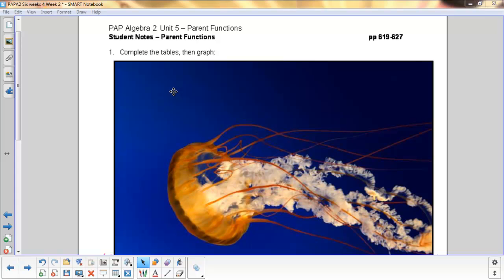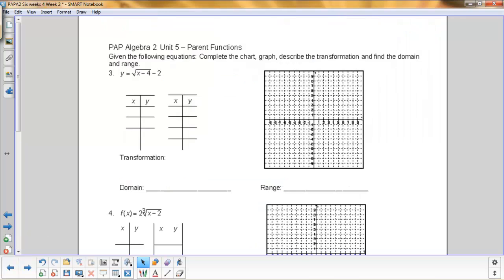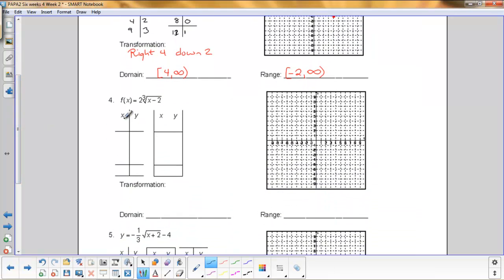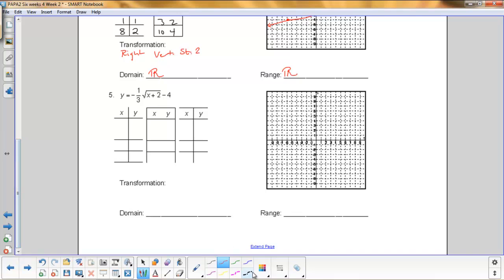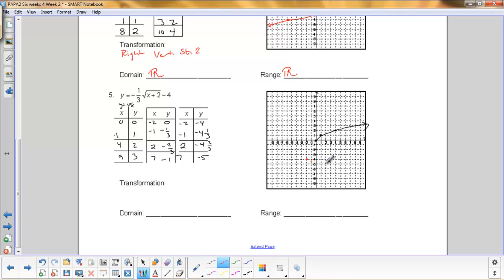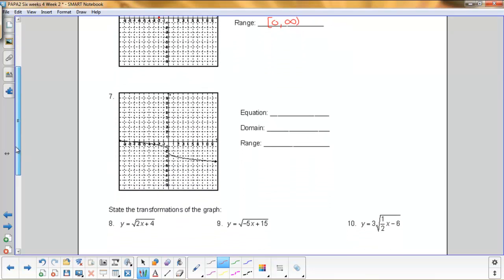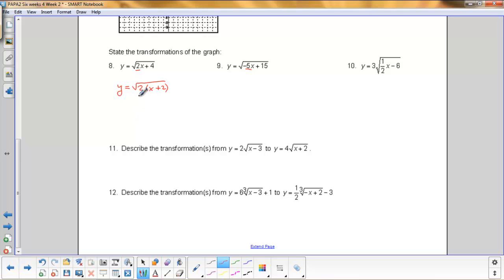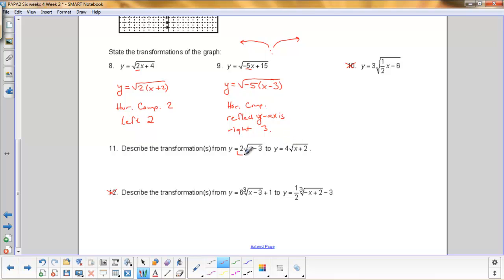Parent Functions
Square Roots and Cubic Root Functions